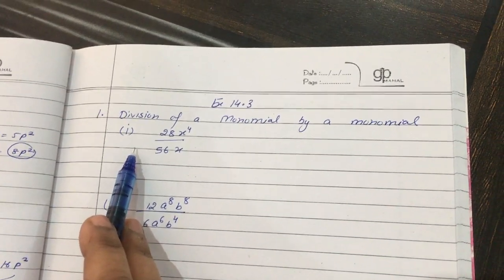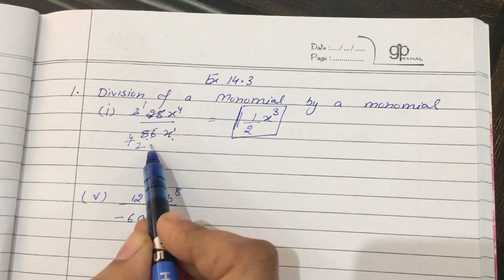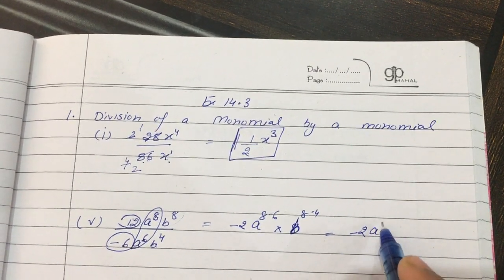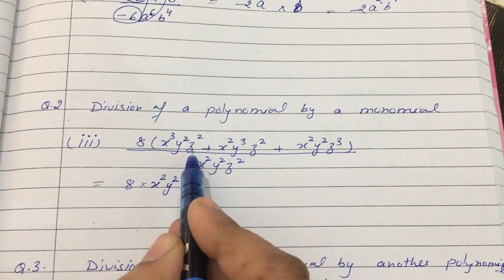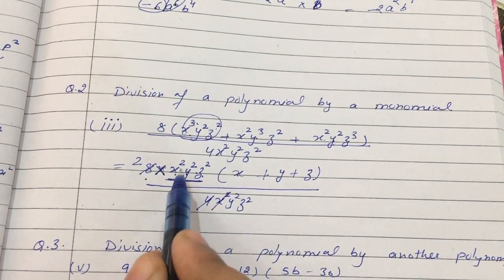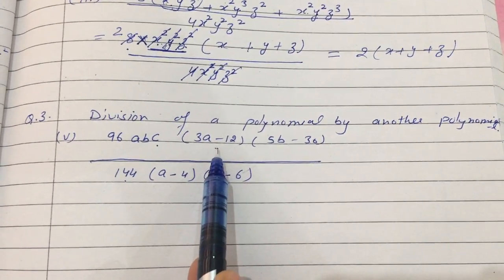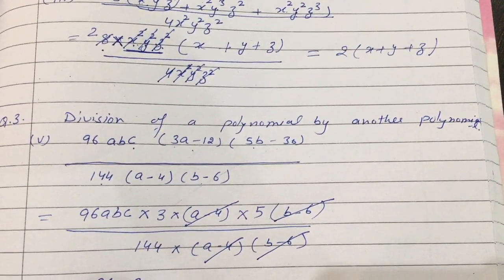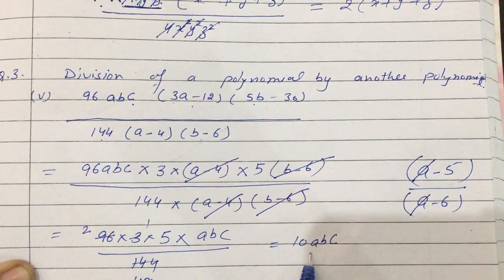EX-14.3 part1 class 8